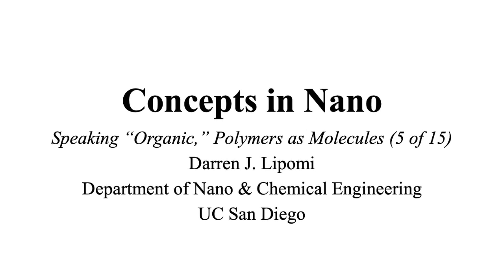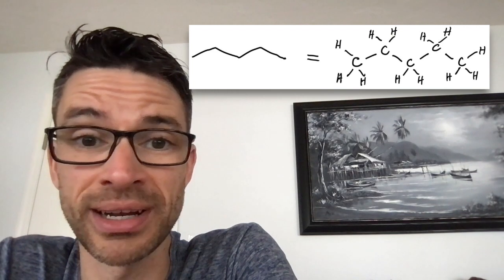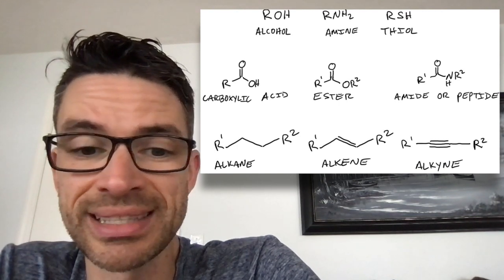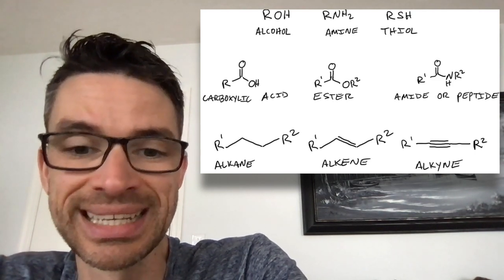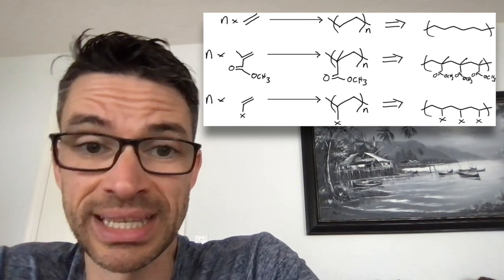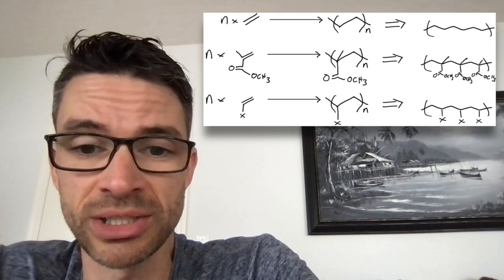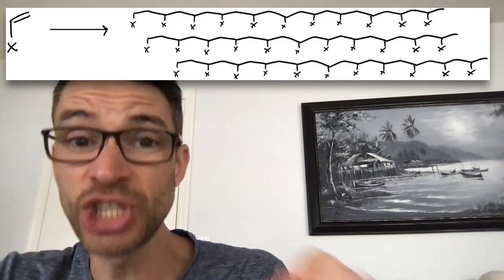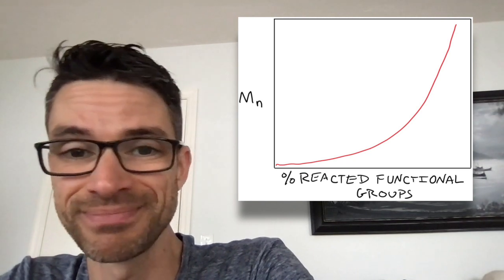5/15 Concepts in Nano: Organic Chemistry for Engineers, Polymer Structure, Molecular weight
Part 5 of my nanoengineering "glossary" course